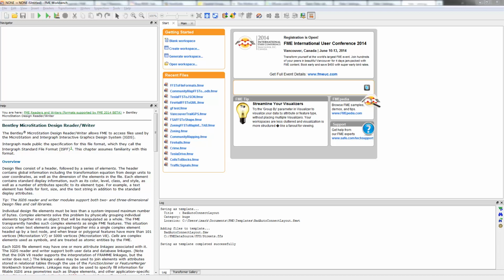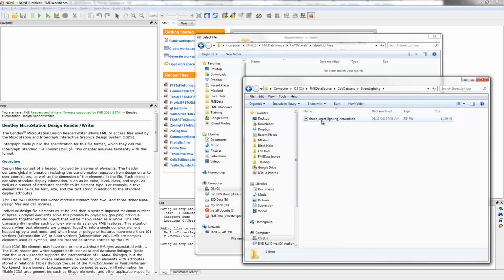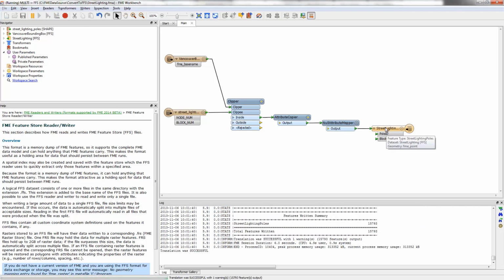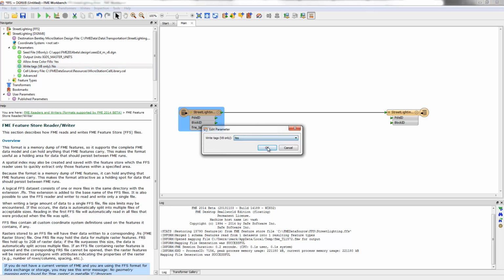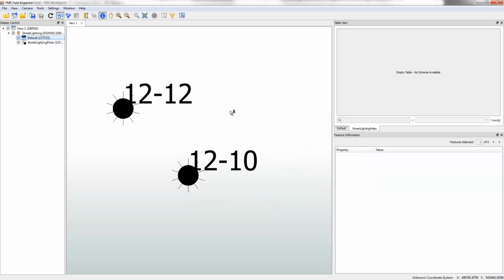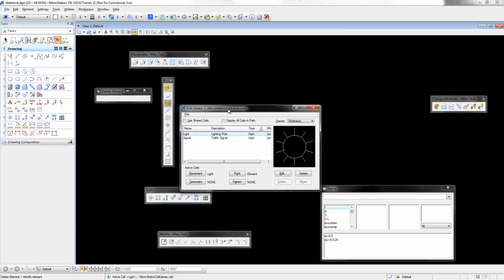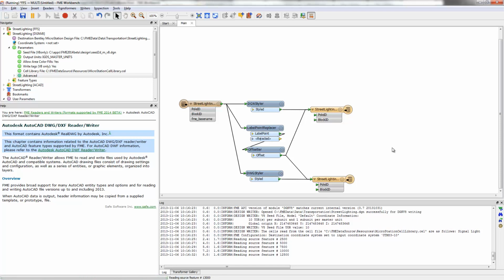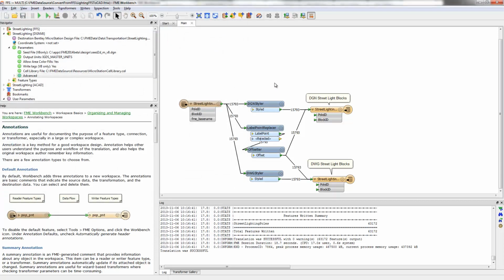FME Evangelist "Non-Demo" - GIS to CAD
This video presents FME Workbench as it is used in an actual project to convert some GIS (street lighting) data into MicroStation and AutoCAD (CAD) datasets.

The project involves creating sample datasets for use in FME training courses. This part includes translating the data format, mapping the schema, clipping the data spatially, writing attributes, and using MicroStation cells/AutoCAD blocks to symbolize the output data.